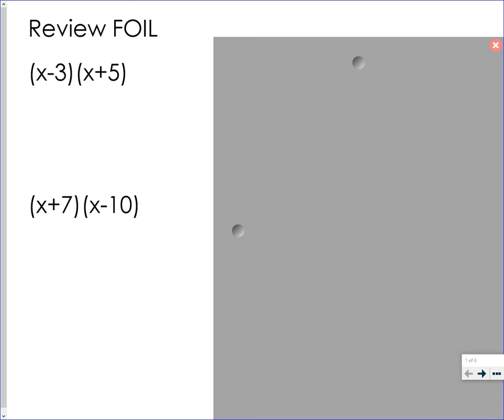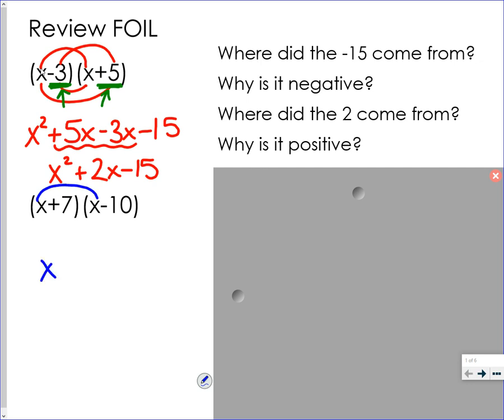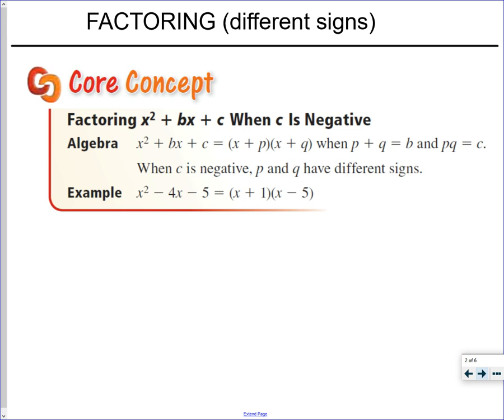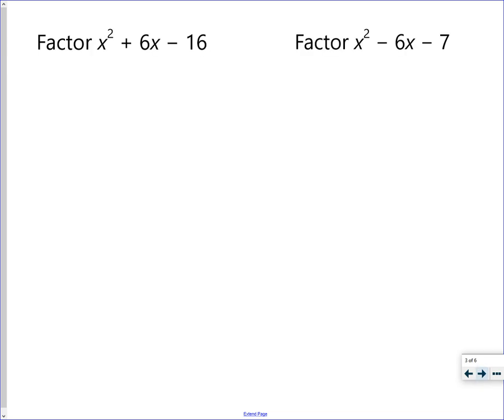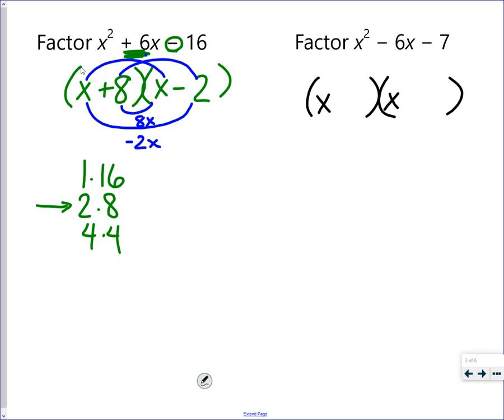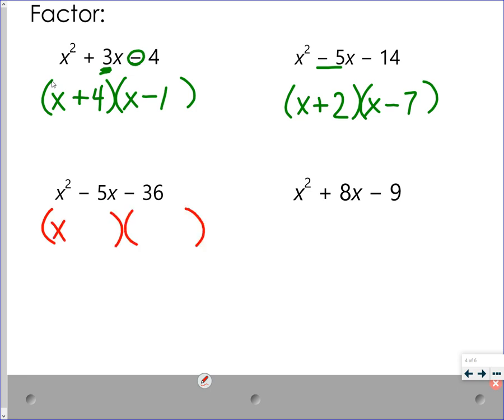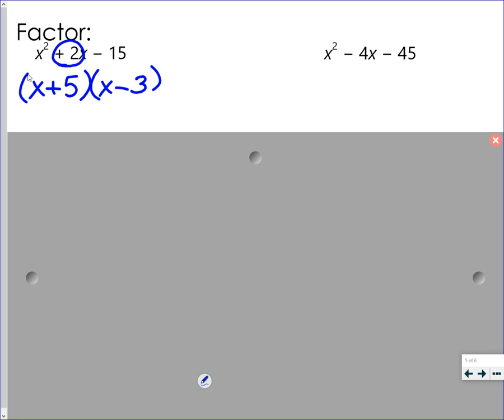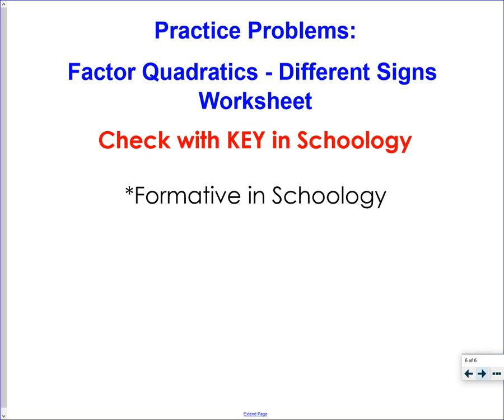Factoring (Different Signs)